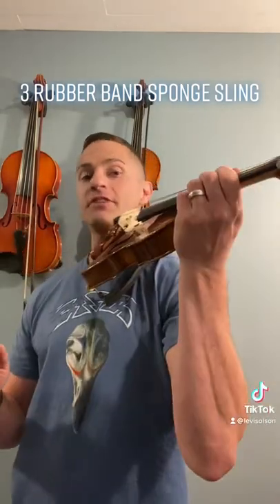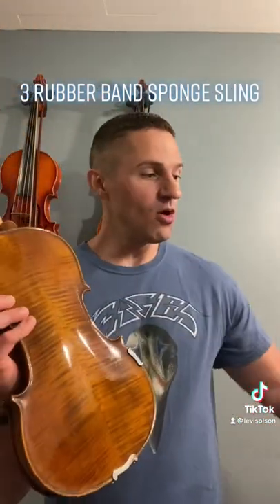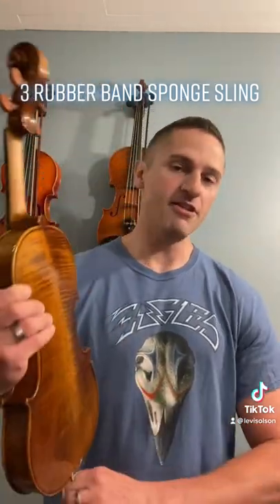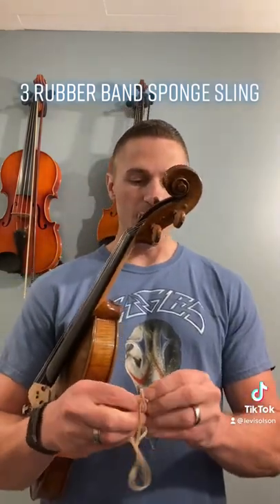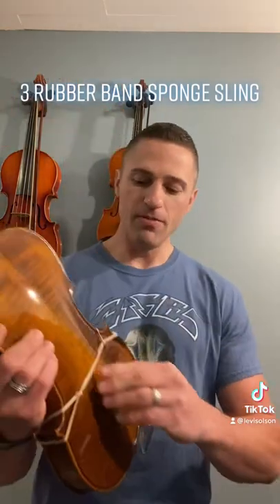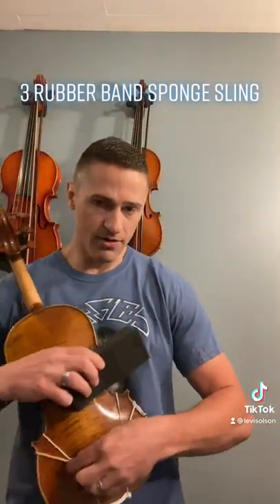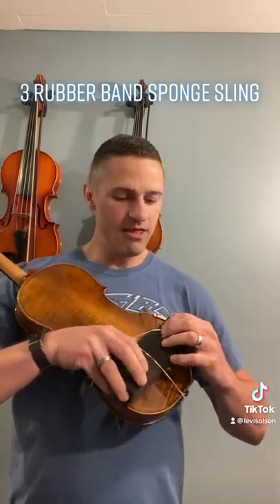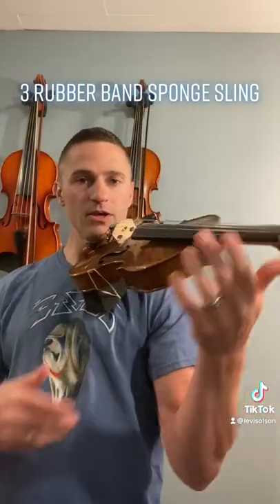3 RUBBER BAND SPONGE SLING howto hacks tips orchestrateacher#violin